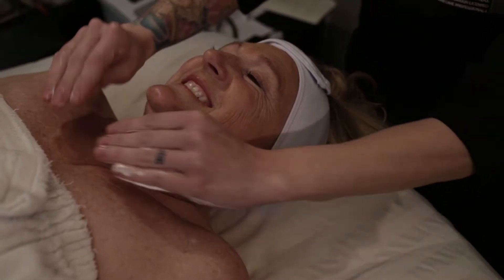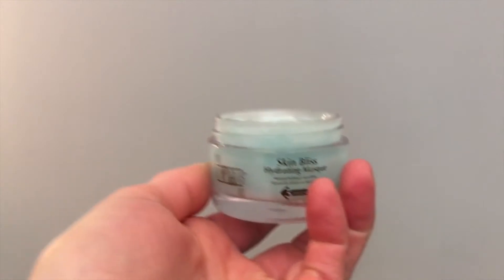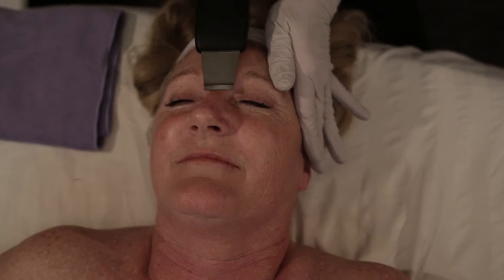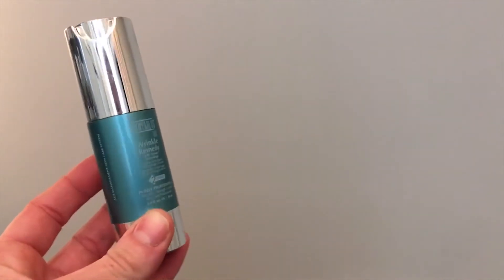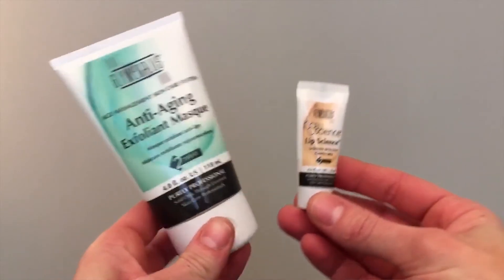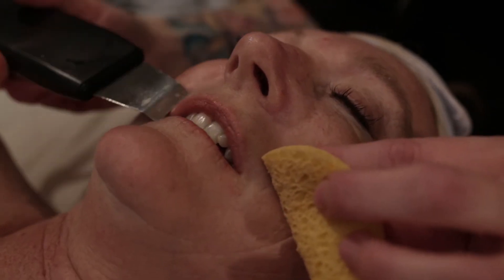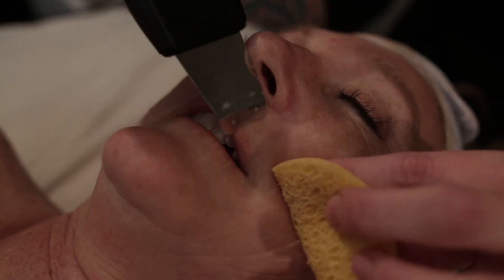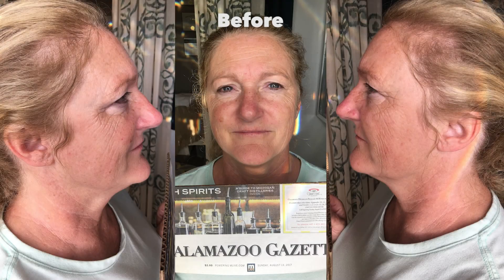TSG2018 | Chelsea Ausland | Age Management | Week 8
THE RESULTS ARE IN! Check out these outstanding RESULTS that Chelsea has gotten with her client in just 8 weeks for The Skin Games age management category.